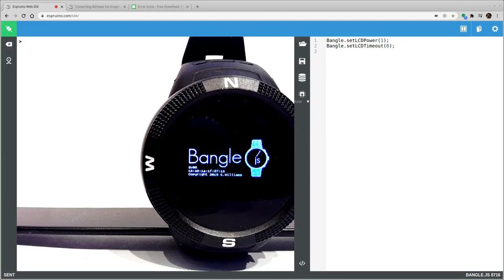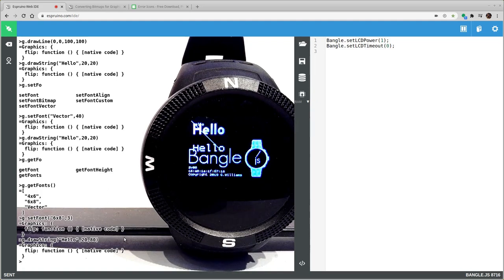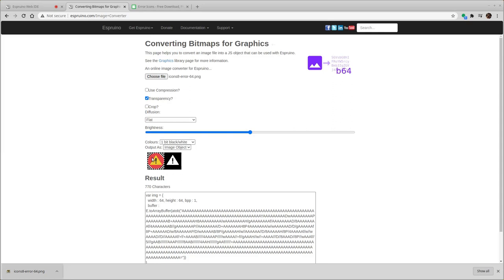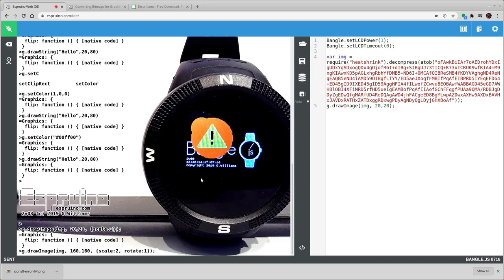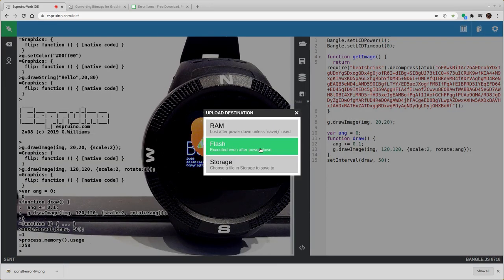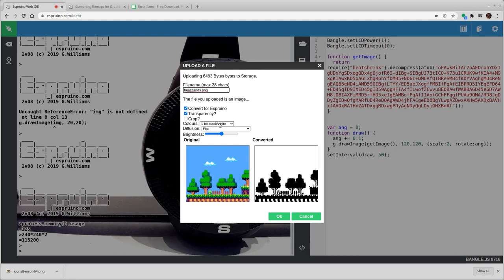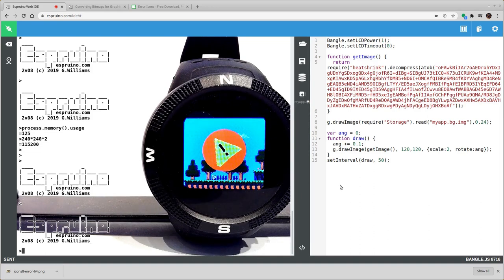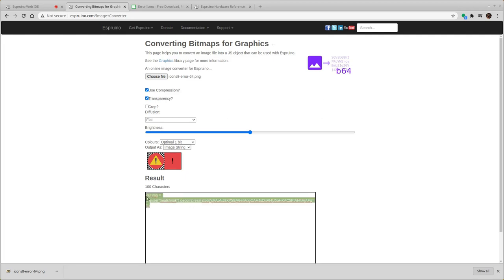Bangle.js Graphics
A quick introduction to graphics on Bangle.js